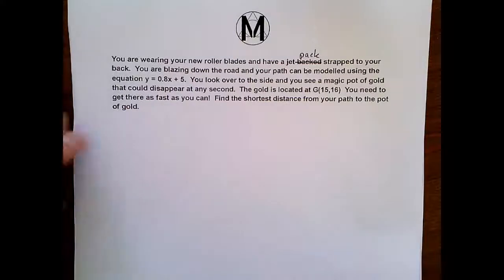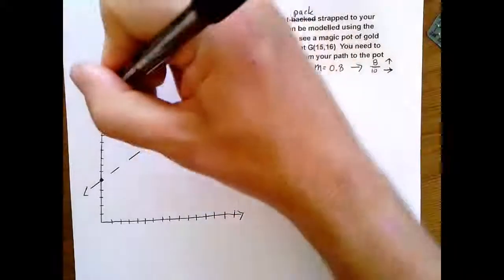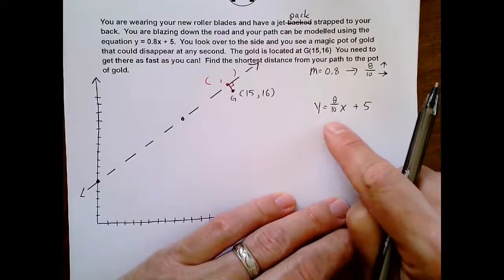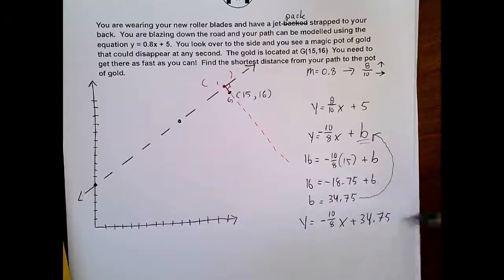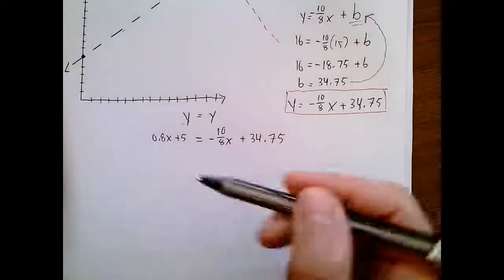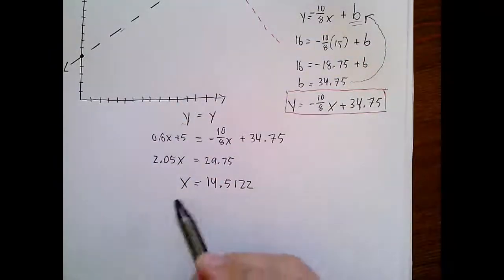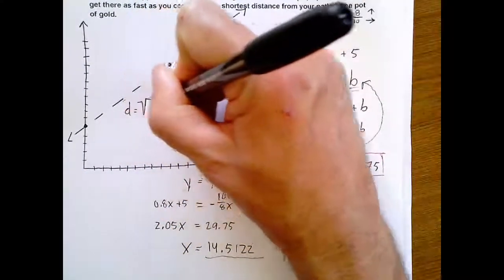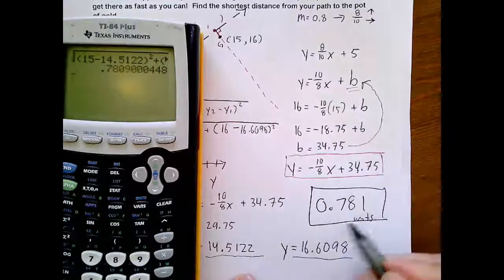How to find the shortest distance from a line to a point that is not on the line.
In this video we will apply what we have learned in previous videos to a real-world context.  In this case, we will establish how to find the shortest distance from a line to a point that is not on the line.